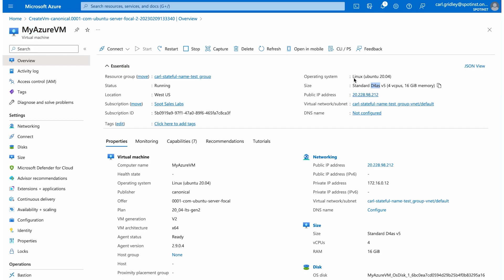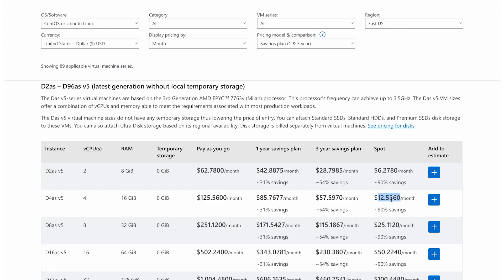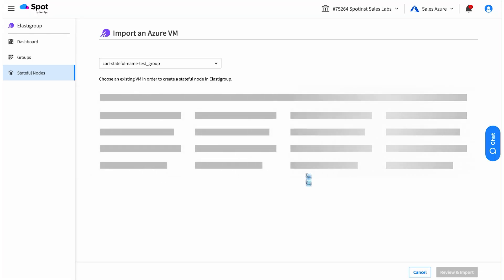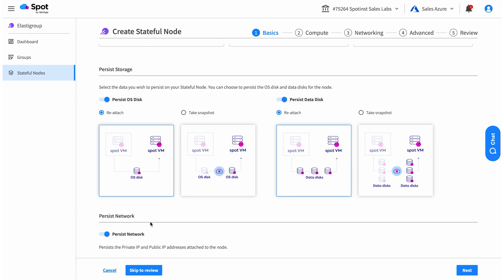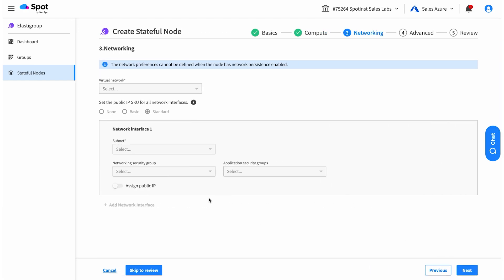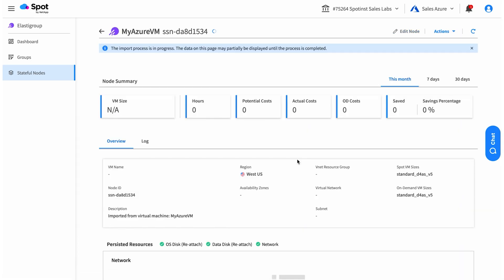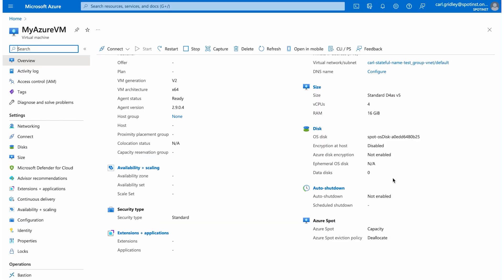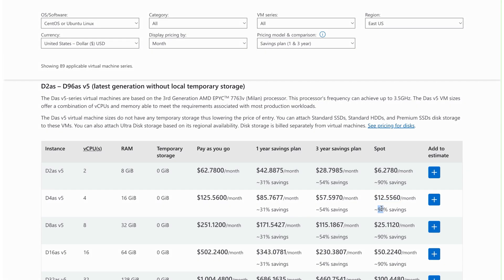How to import an existing stateful Azure VM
Discover how to optimize your compute cost with Azure Spot VMs and how Spot by NetApp makes it easy to use spot VMs with stateful notes.

To learn more about continuous optimization and automation of your Microsoft Azure infrastructure